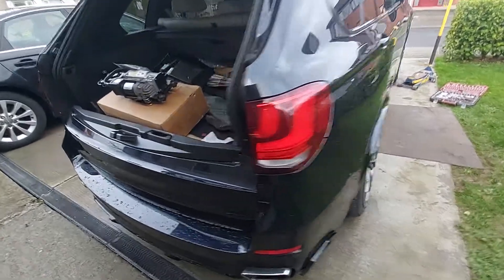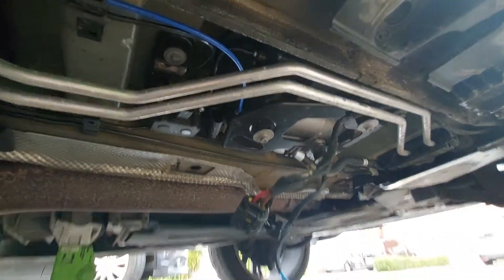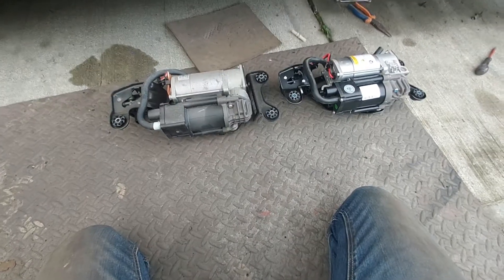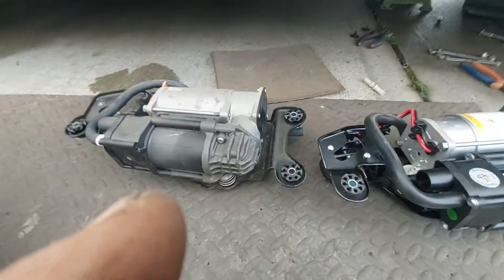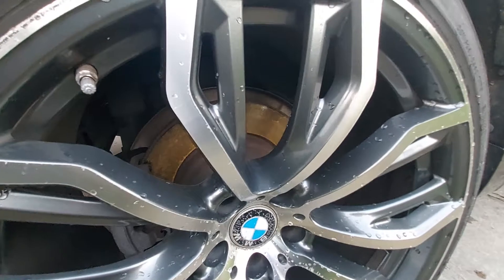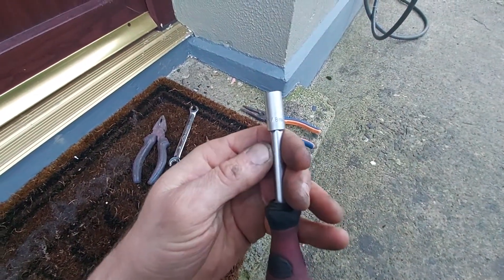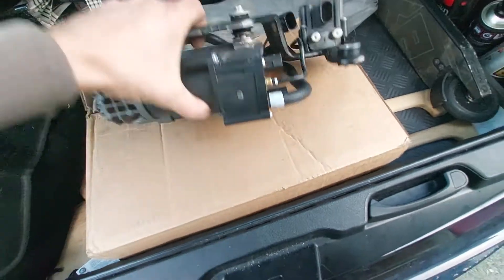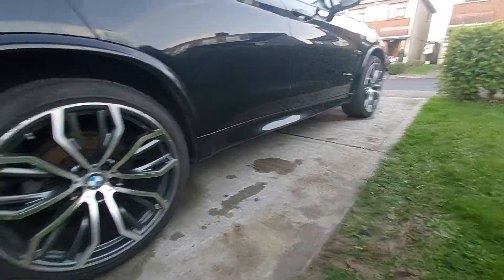2015 BMW X5 F15 AIR COMPRESSOR REPAIR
BMW X5 F15 AIR COMPRESSOR  INSTALATION